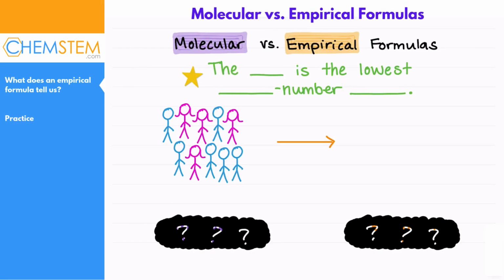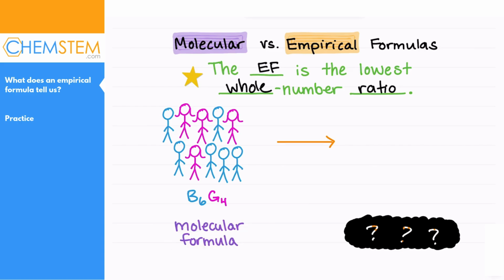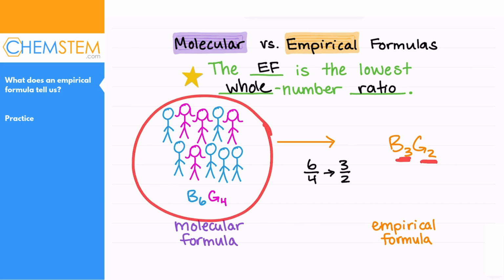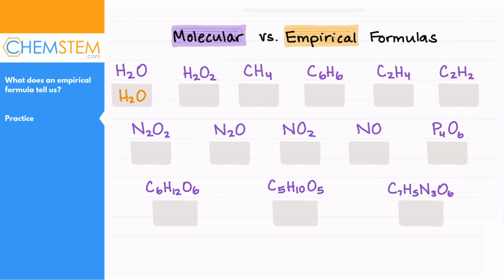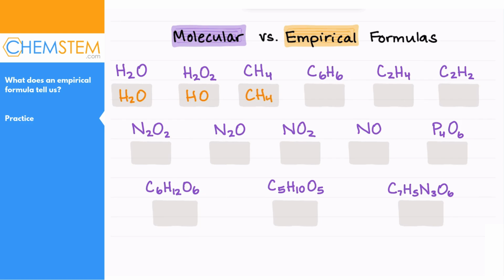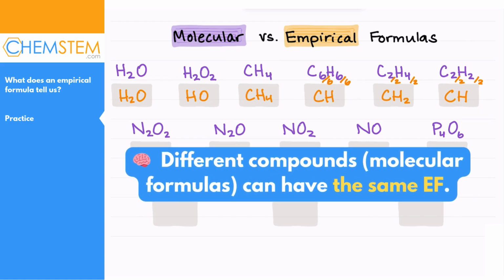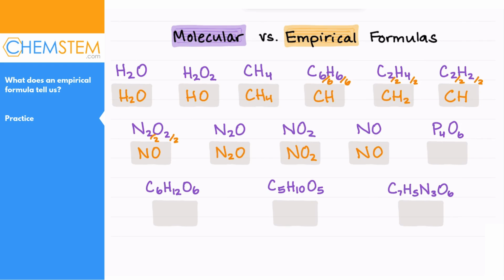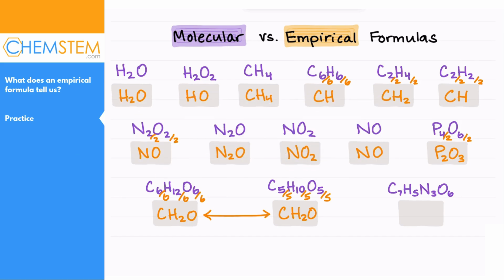Molecular vs Empirical Formulas: An Introduction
In a nutshell, an empirical formula just tells the ratio of atoms in a compound. This (mostly) math-free video is an intro to comparing them with molecular formulas.